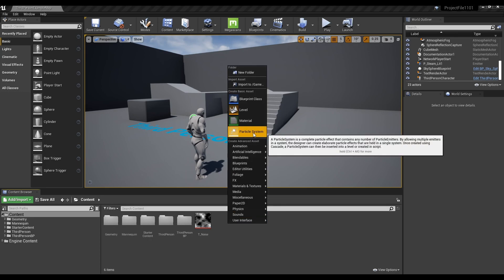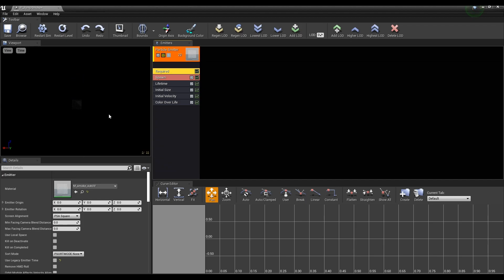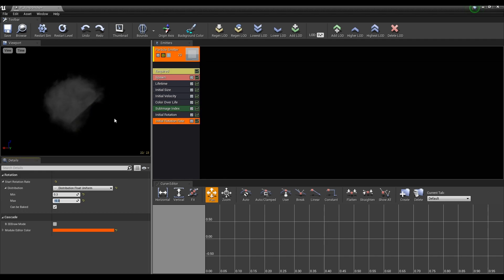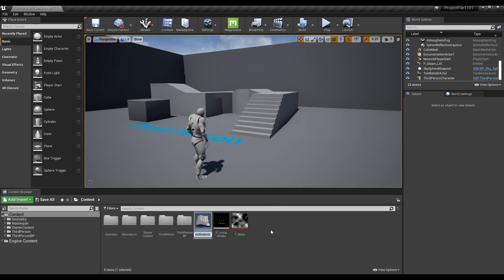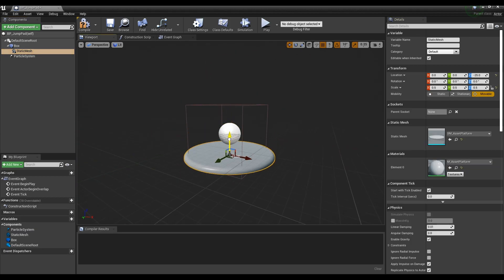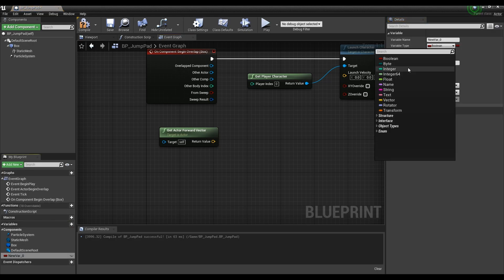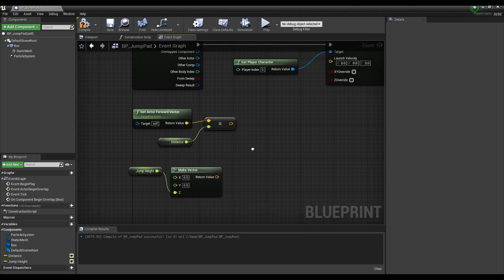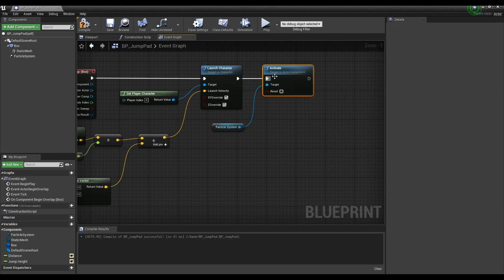UE4 l How to make a Jump Pad in Adventure Games l Unreal Engine 4.26 l 3-Minute Blueprint Tutorial